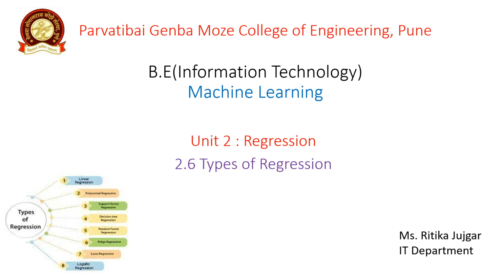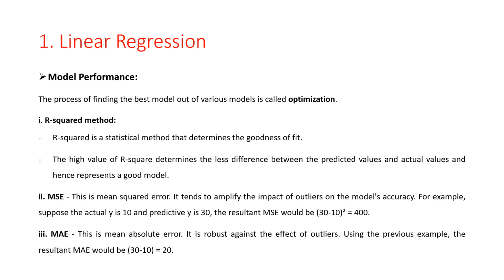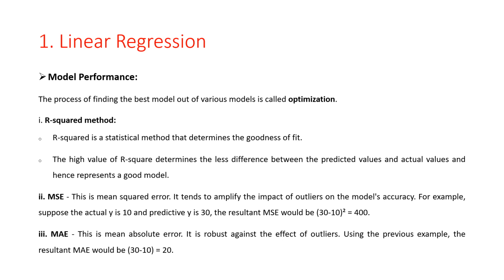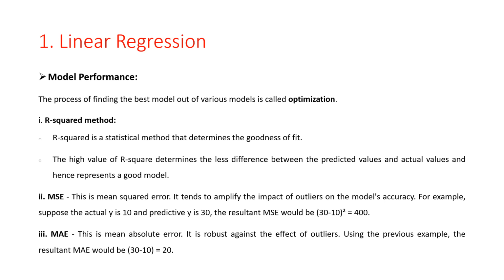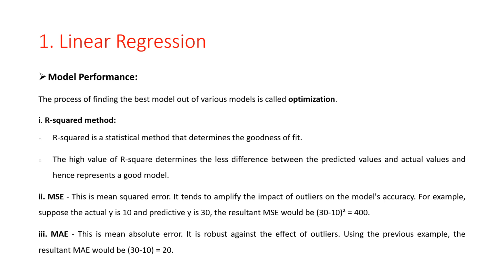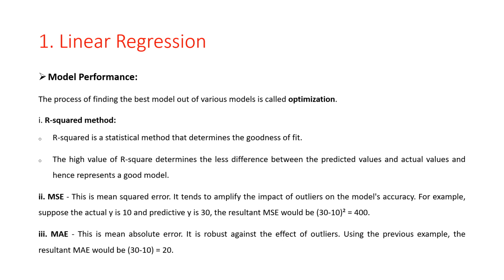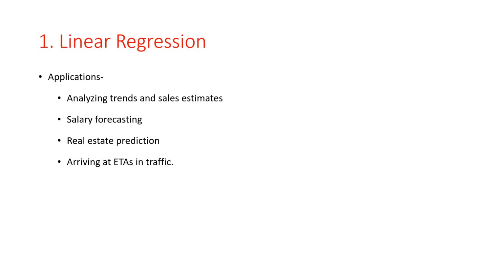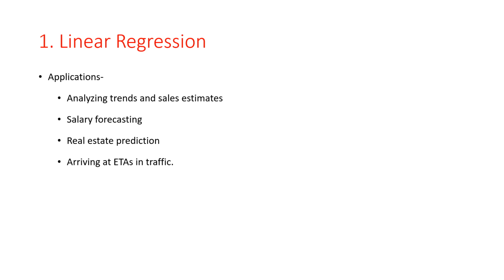2.6 Model Performance and Applications of Linear Regression (Part 4) | Machine Learning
Video Content Details :
1.Model Performance in Linear Regression
2.Applications of Linear Regression